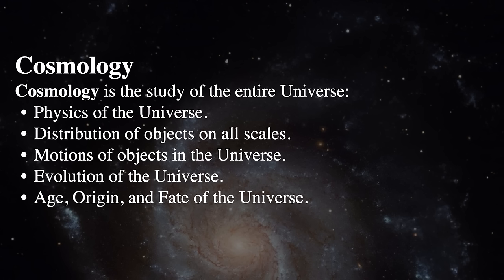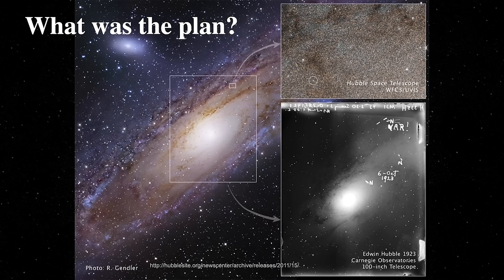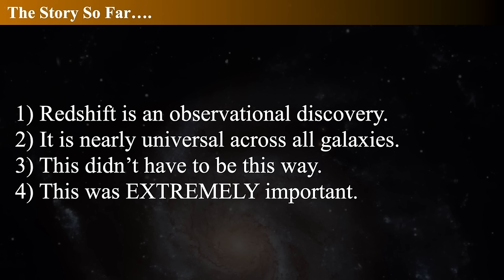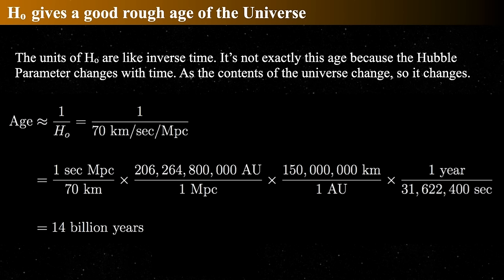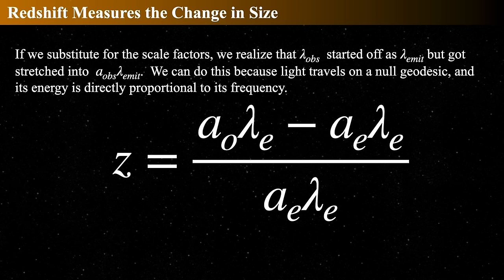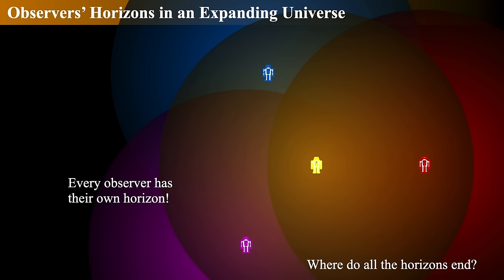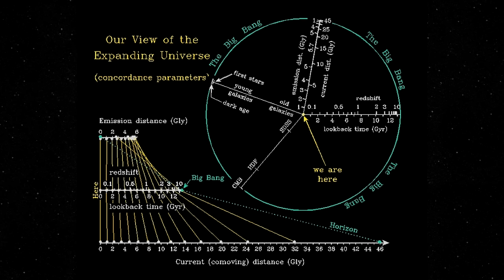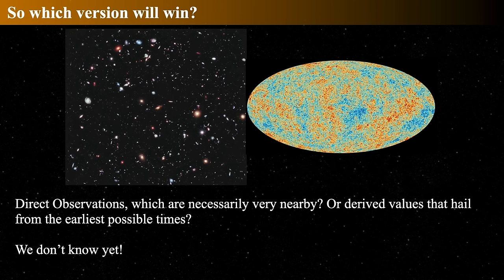The Expanding Universe: Redshift and the Big Bang Theory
This is part of my intro Astronomy class I taught at Willam Paterson University and CUNY Hunter.

What you’re about to watch is a captivating journey into the mysteries of the Big Bang and the concept of redshift, as I explore one of the foundational pillars of cosmology. In this lecture, I delve into Edwin Hubble’s groundbreaking discoveries and extend them to the cosmological redshift-distance relationship.

Starting with a revisitation of Hubble’s initial exploration of nearby galaxies, I expand on his discovery of the expanding universe. You’ll learn about the cosmological principle, which states that the universe is homogeneous and isotropic on the largest scales, meaning it looks the same in every direction and no place is special. This principle is a cornerstone of modern astronomy and cosmology.

I will show you the evidence for redshift and explain why it supports the theory of the universe’s expansion. Redshift, the change in light’s wavelength as objects move away from us, provides a measure of this expansion. Through a deep dive into historical data and modern techniques, I’ll help you understand how astronomers measure galaxy distances and their velocities, leading to the realization that our universe is expanding.

You’ll take a closer look at the work of Vesto Slipher, who measured the redshift of spiral nebulae, leading to the discovery that most galaxies are moving away from us. By measuring distances to these galaxies using standard candles—Cepheid variables, whose luminosity relates to their period of variation—Hubble demonstrated a linear relationship between distance and recession velocity, now known as Hubble’s Law.

I’ll show you how redshift is calculated and explain how it ties into the Hubble parameter, the rate of the universe’s expansion. I will also cover the intricate process of measuring these phenomena, from using large telescopes to painstakingly collecting spectra over many nights.

I’ll describe the challenges faced by early 20th-century astronomers, the contributions of key figures such as Henrietta Swan Leavitt, and the technological hurdles they overcame. You’ll understand the significance of Hubble’s measurement of a 500 km/s/Mpc expansion rate, and how subsequent calibration refined this to the modern value closer to 72 km/s/Mpc.

I will touch on contemporary research, including recent measurements and the tension between direct and indirect measurements of the Hubble constant. This segment underscores the ongoing scientific endeavor to understand the universe’s expansion rate.

Lastly, I will elaborate on the concept of the expanding universe, explaining how light’s journey across spacetime demonstrates this expansion. You’ll discover the fascinating implications of this, such as the realization that the Big Bang occurred everywhere in the universe at once, a concept that defies common sense but is supported by robust observational evidence.

Join me as I unravel the intricacies of the universe’s expansion, the role of redshift, and the vast scale of cosmic history. This lecture is not just a glimpse into the past but a gateway to understanding the dynamic and ever-expanding cosmos.